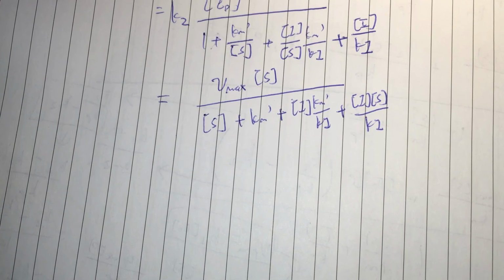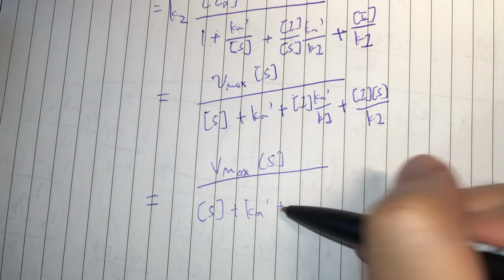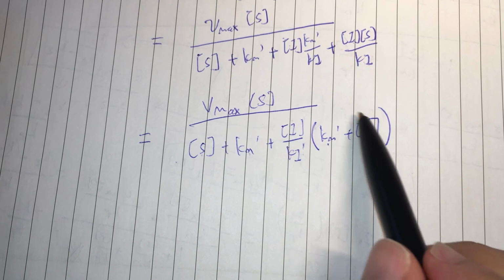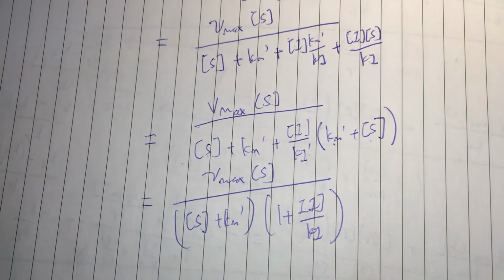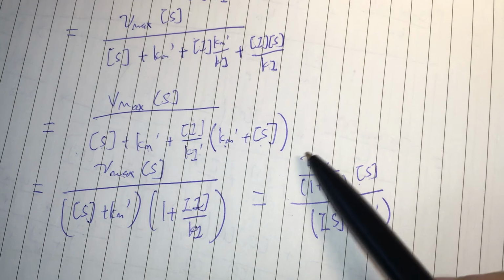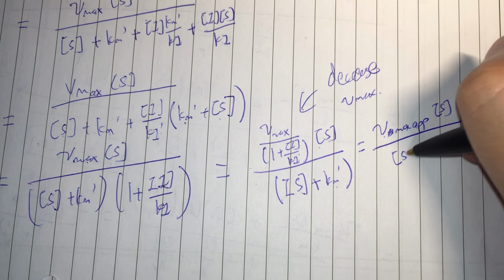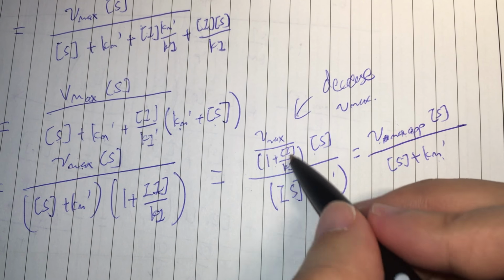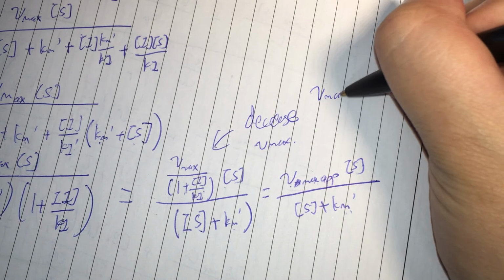Enzyme Kinetics Derivation - Non Competitive Inhibition Part III